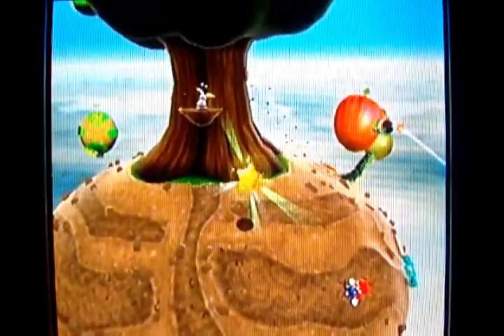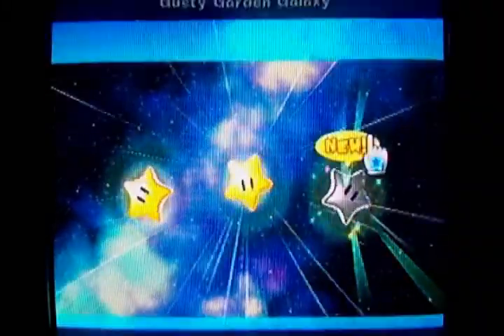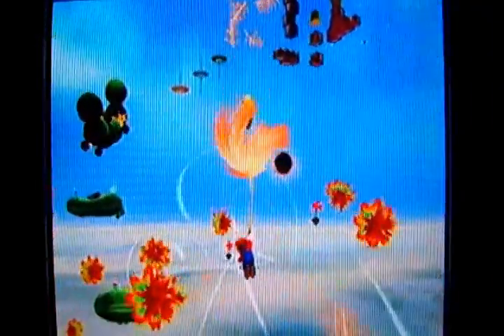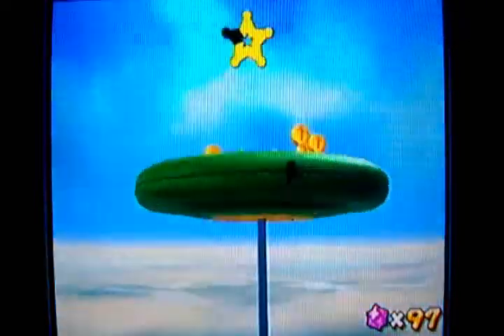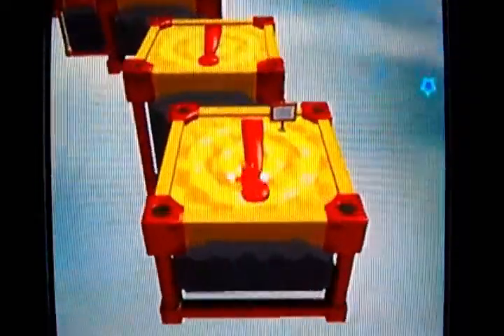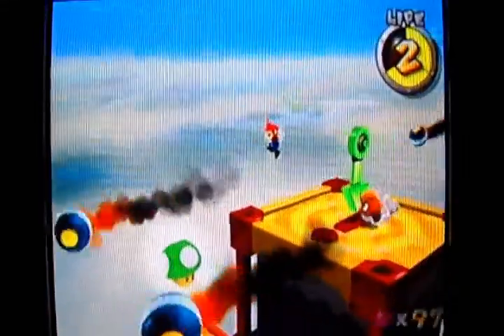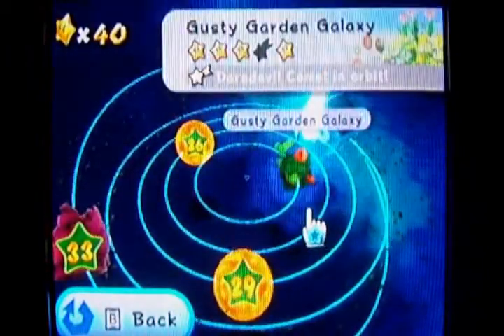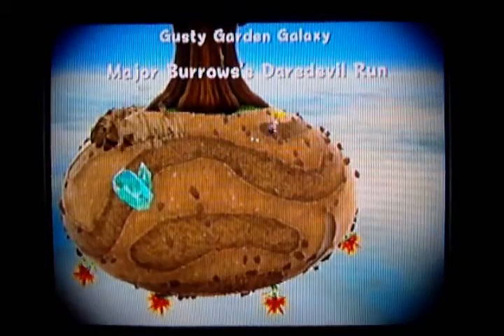super mario galaxy part 20